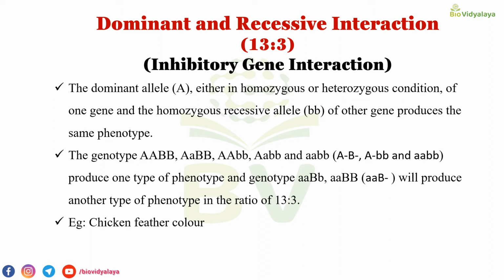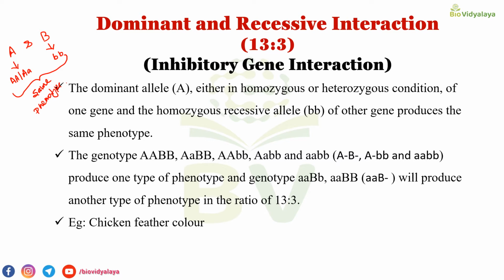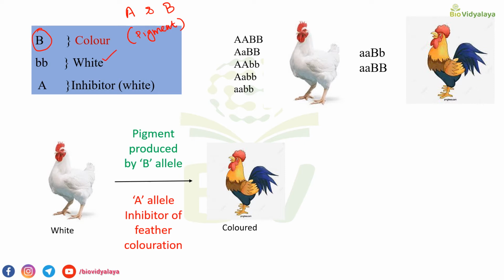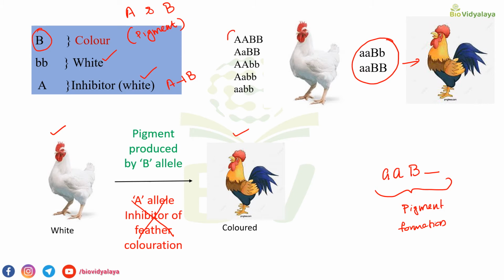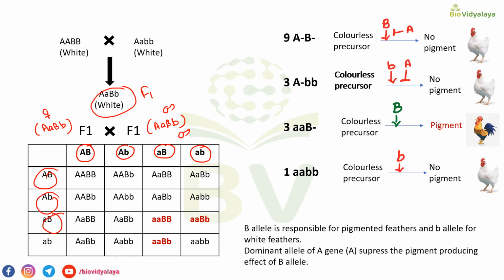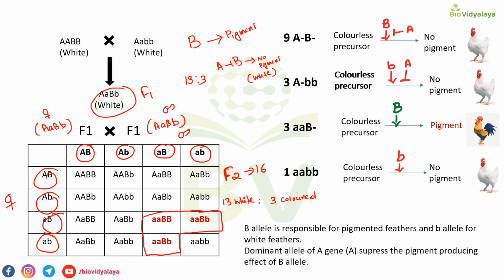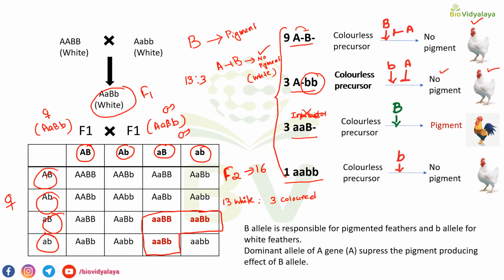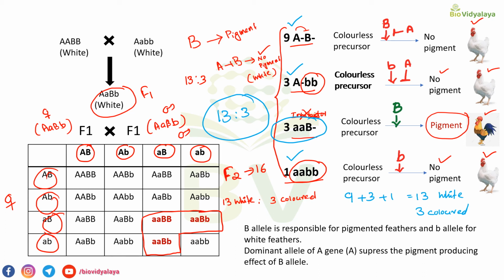Inhibitory Gene Interaction (13:3) || Epistasis (Part 5) || CSIR || GATE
Inhibitory Gene Interaction (13:3)  is also known as dominant and recessive gene interaction. Ratio of inhibitory gene interaction is 13:3.

KEEP WATCHING...
THANK YOU FOR THE SUPPORT
Chithra